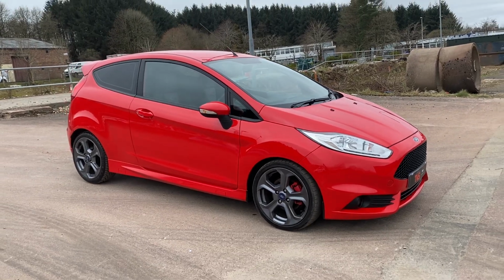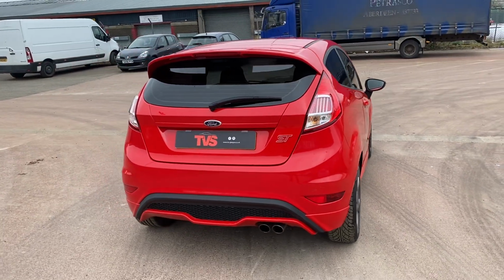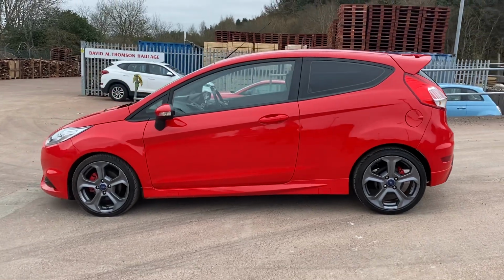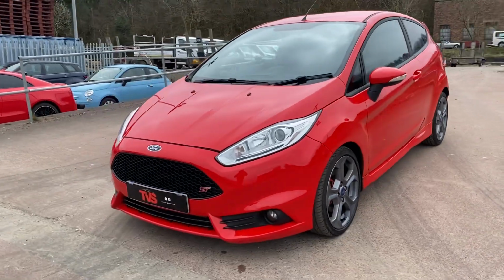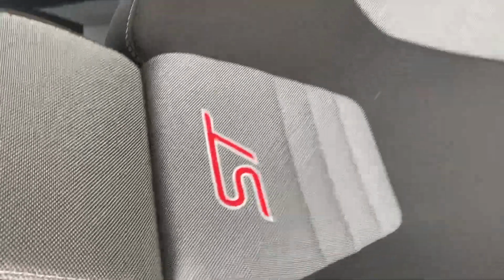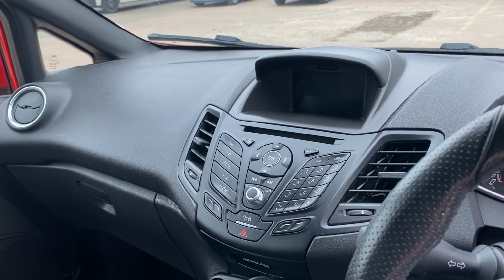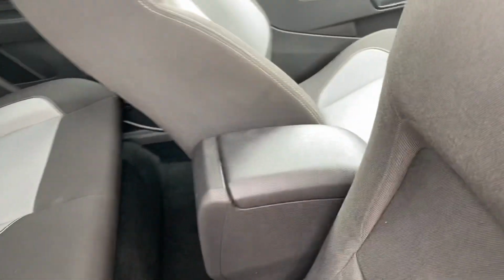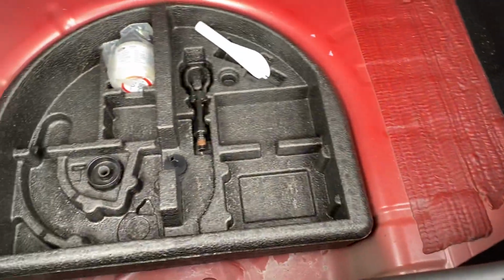2016 Ford Fiesta ST on sale at TVS Glasgow Car Sales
Colorado Red with two tone grey Recaro cloth interior, only 27k miles, comprehensive service history, just serviced for sale, fresh 12 months MOT, RAC Platinum warranty included